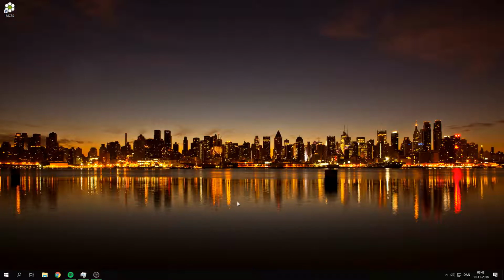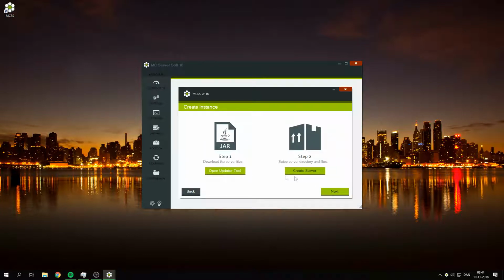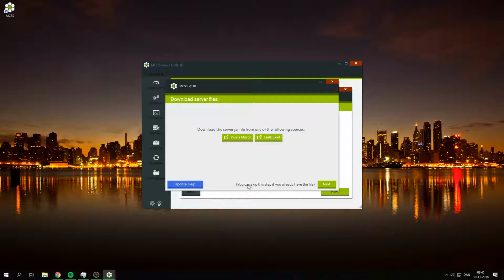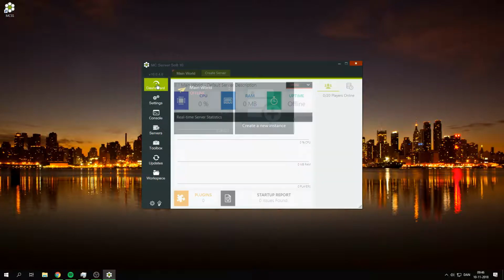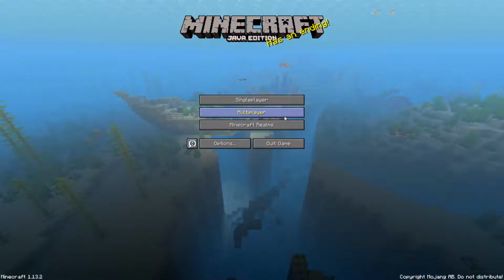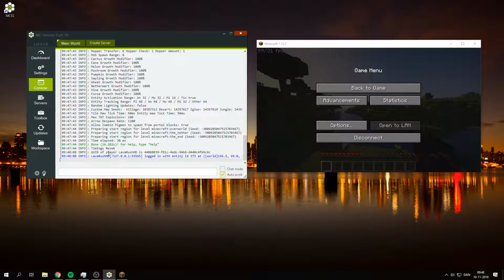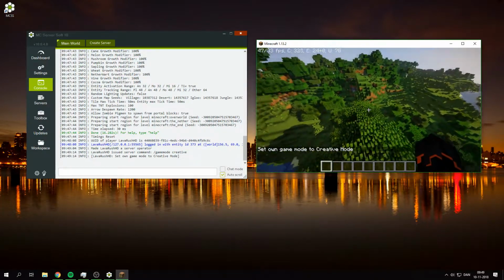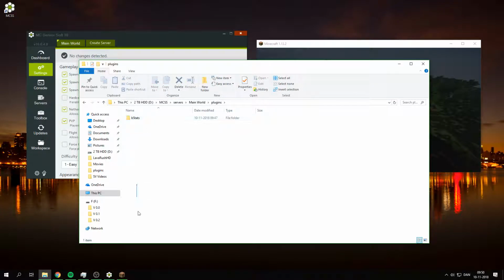Setting up MCSS - Making a Minecraft Server from Scratch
[Version 0.1] Setting up MCSS  - Making a Minecraft Server from Scratch!

______________________🔽Links🔽_______________________